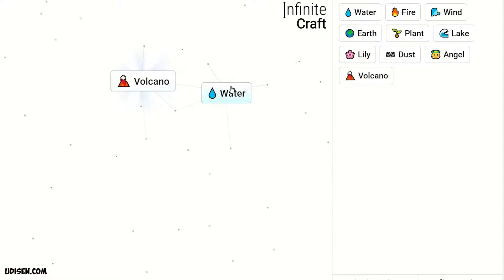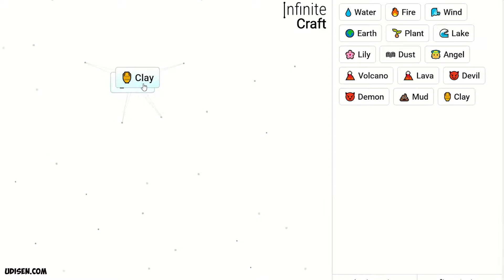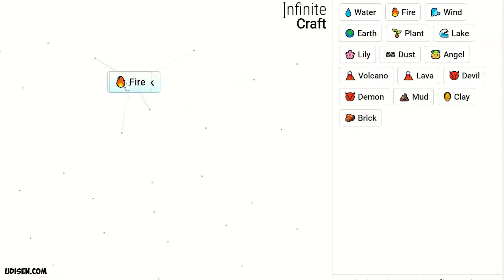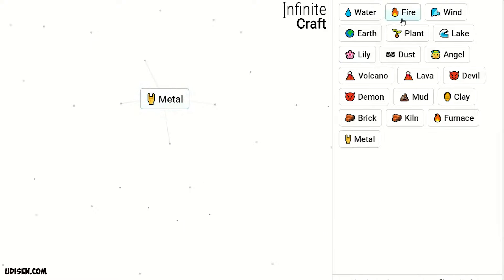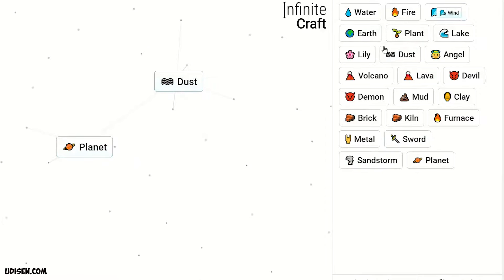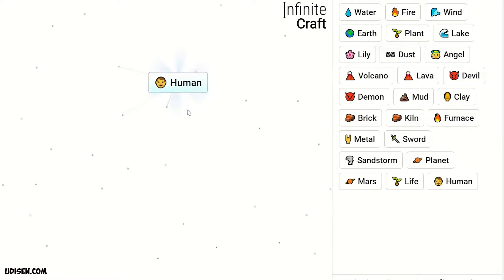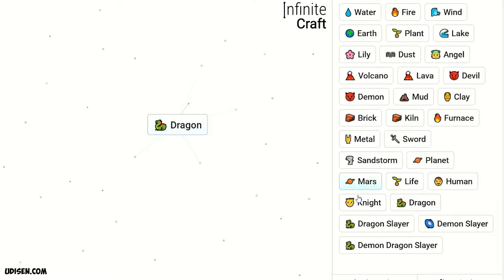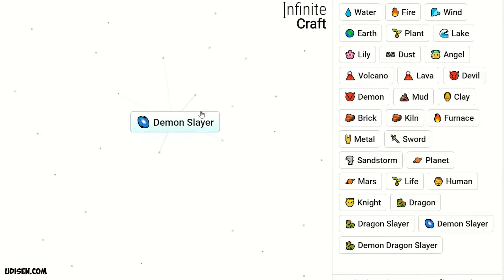How to make DEMON SLAYER in Infinite Craft (EASY) | How to make DEMON SLAYER in Infinity Craft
Udisen Games show how to make demon slayer in Infinite Craft in best way! Sub for more